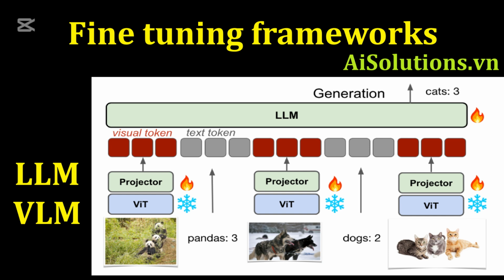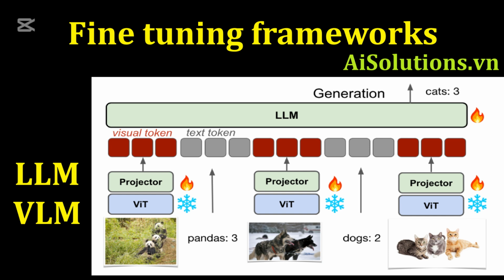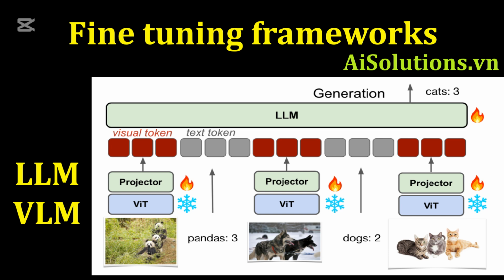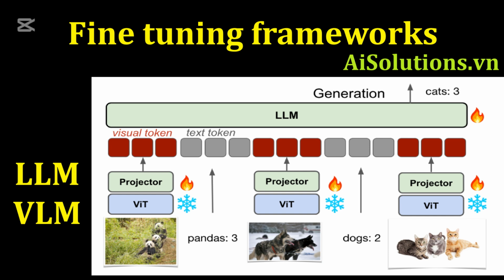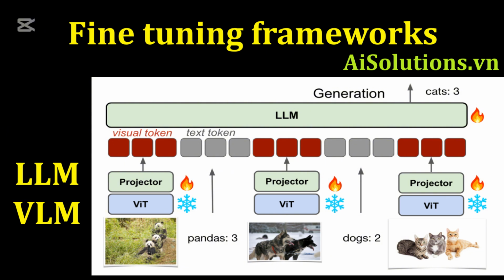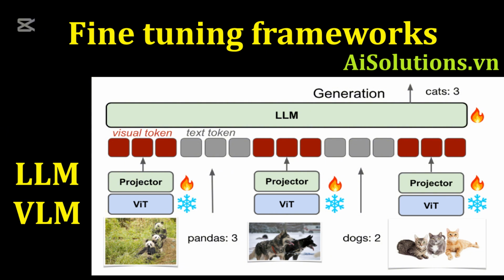Audio book -- VLM, LLM Fine tune engine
Trọn bộ Office Chuyên sâu nằm ở đây, nếu bạn đang làm về soạn thảo văn bản, luận văn, luận án, đồ án thì không thể không xem nó. Nó sẽ giúp bạn tăng tốc lên gấp hàng chục lần đấy:
Facebook của mình tại đây, nếu bạn muốn liên lạc (nhắn tin trước khi add nhé):

(lưu ý, khi kết bạn nhớ inbox cho mình một câu nhé, không thì mình không add nick đâu, vì dạo này FB nó toàn tự động add bạn mới đâu đâu ý cho mình, chắc cũng do AI của nó)